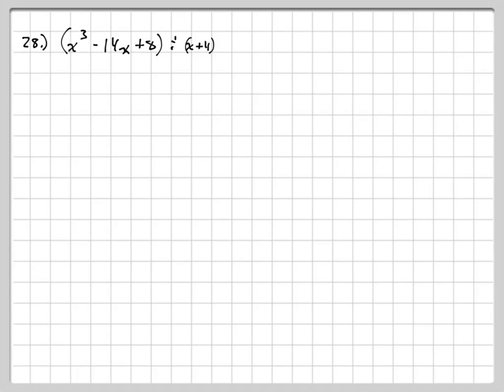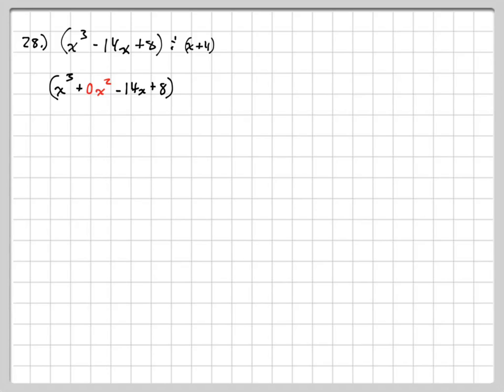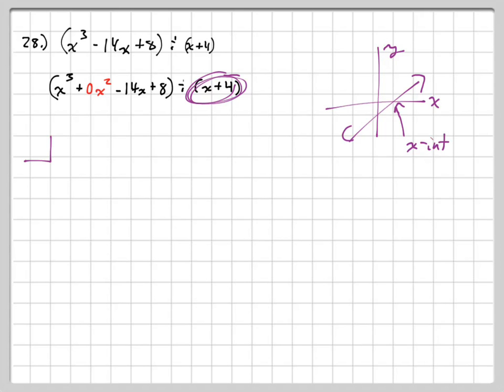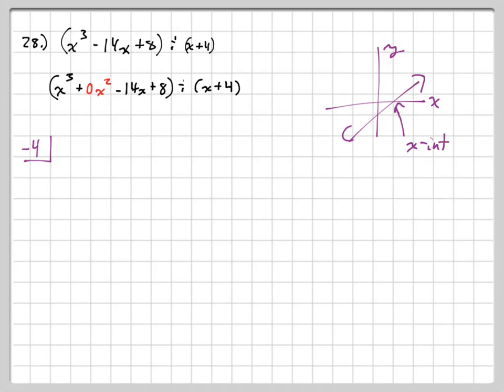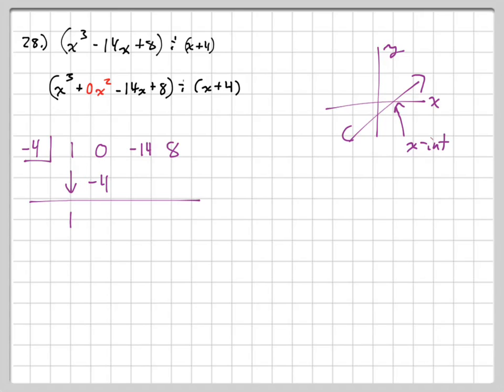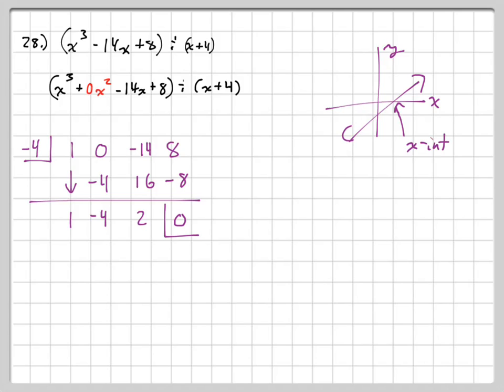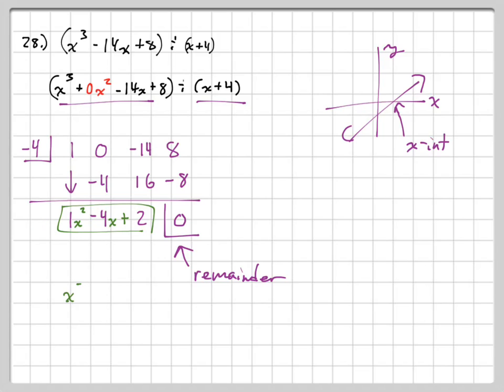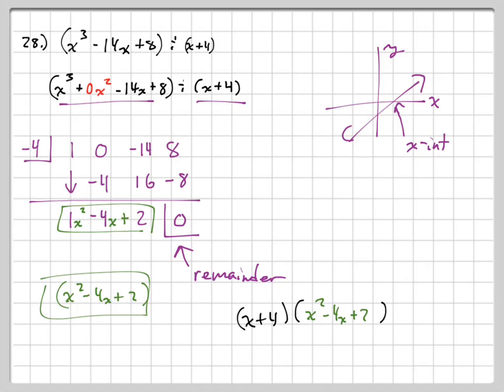Using Synthetic Division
How do you use synthetic division?